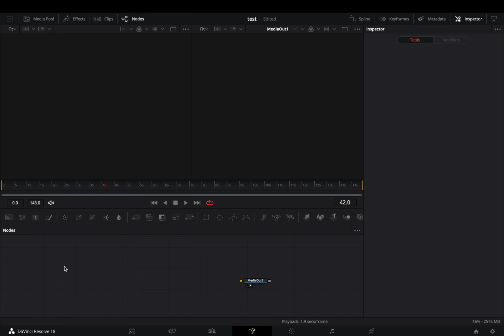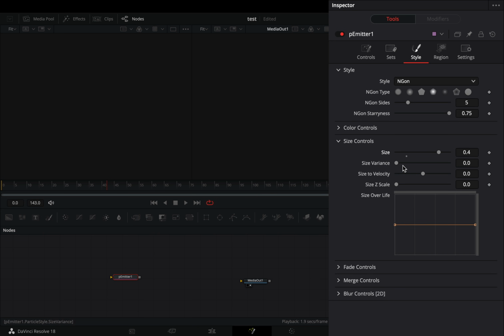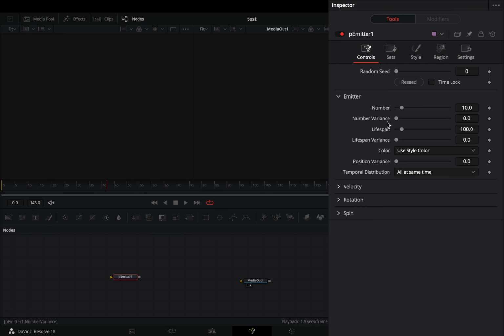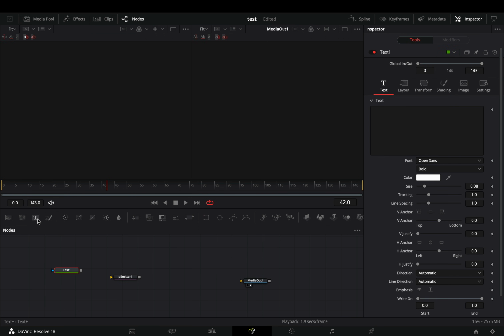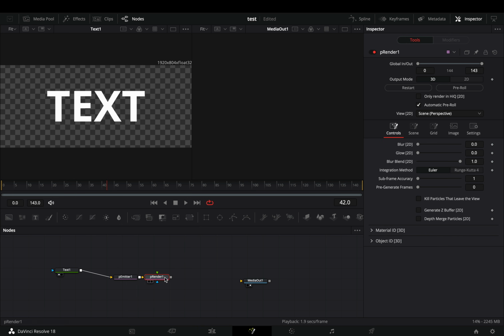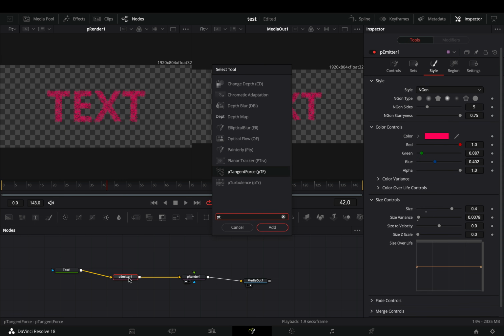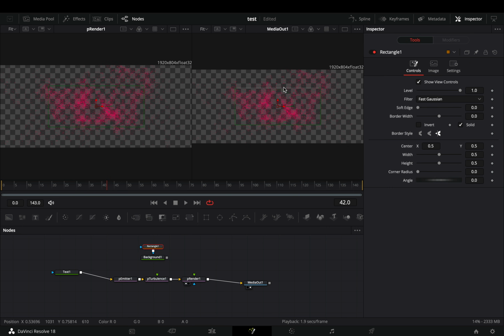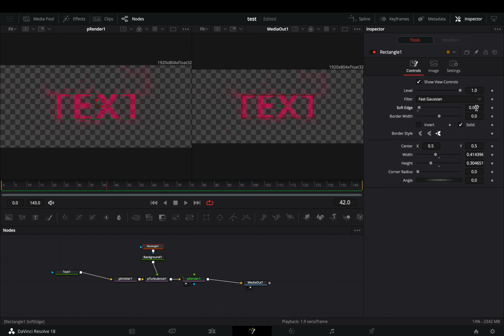Particle Text | DaVinci Resolve 18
How to make a particle text in davinci resolve fusion page

you can send them here :

BTC : 1Ecg6F8UnFHnVxsKhbkecqtge11vBhqS5
ETH : 0xB643C1C8B6C75bcB3426F40f8514CB89Fc294abC